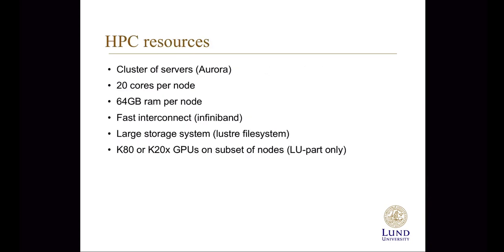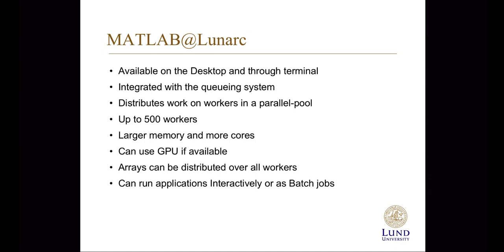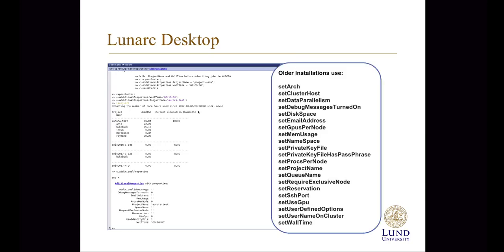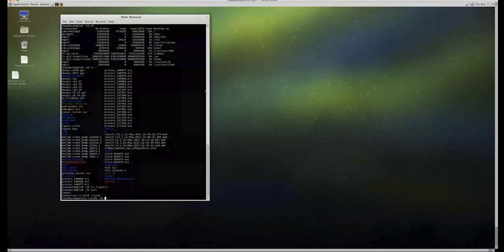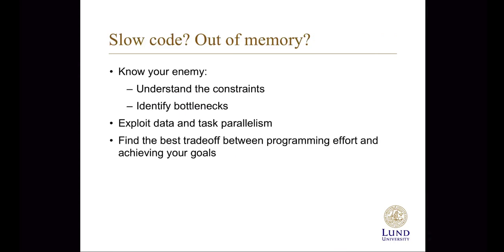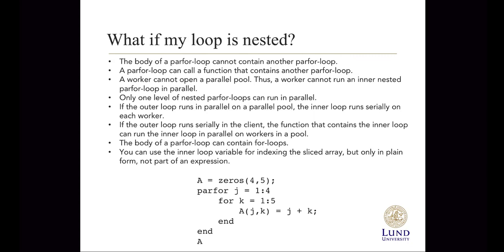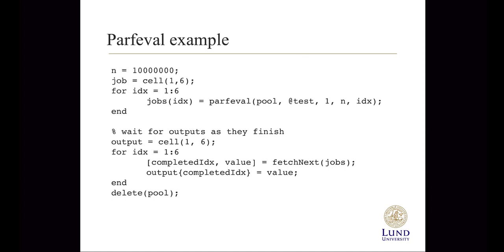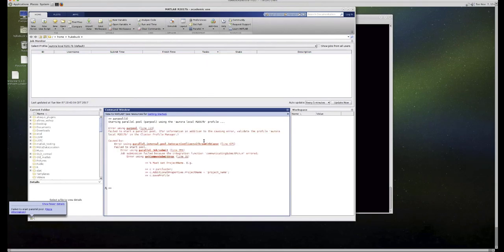MATLAB @ LUNARC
Lunch time seminar on how to run MATLAB on LUNARC resources.